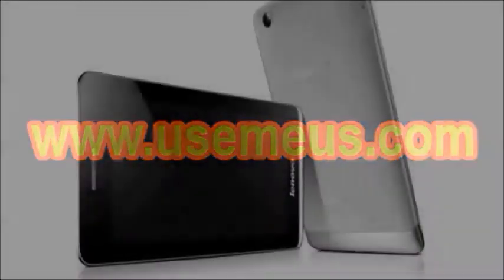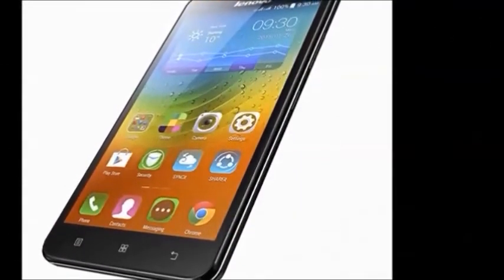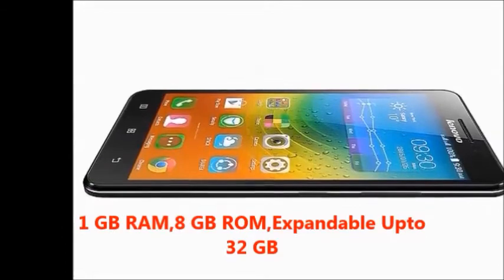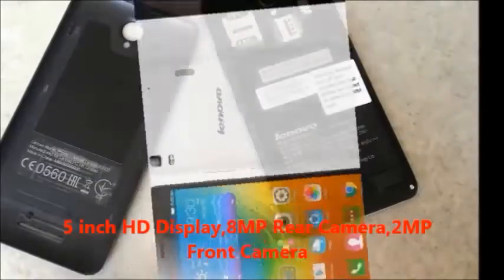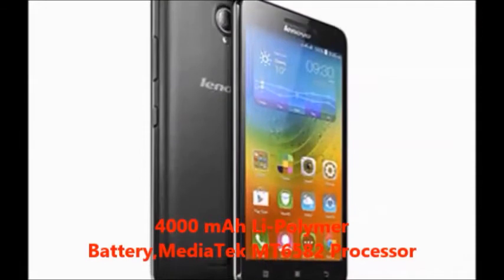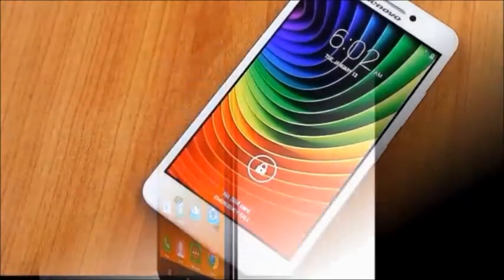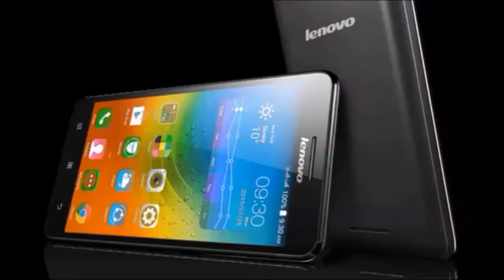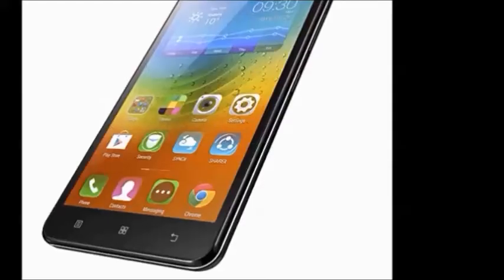Lenovo A5000 Features, Price, Review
lenovo a5000 features price review,lenovo a5000,lenovo a5000 price,lenovo a5000 features,lenovo a5000 review,lenovo a5000 specifications